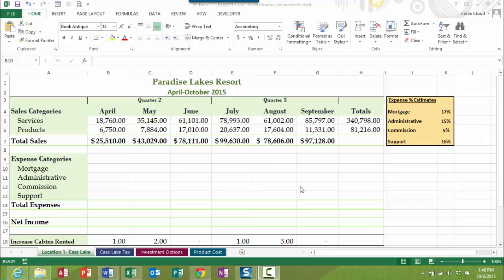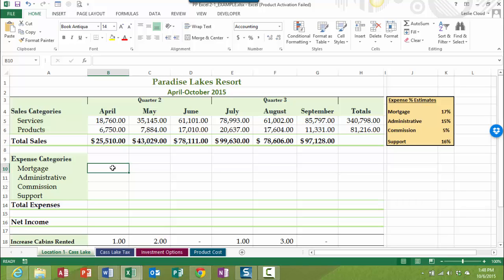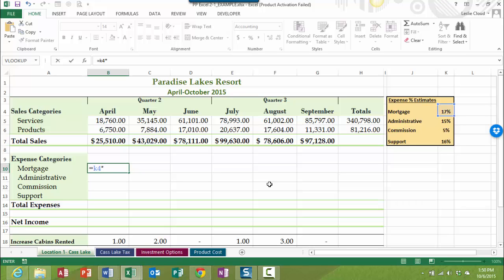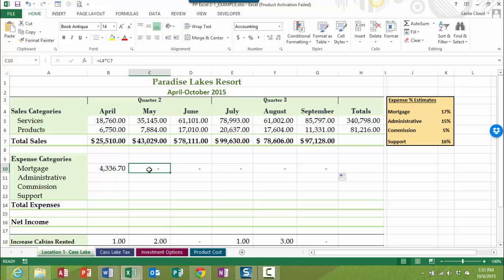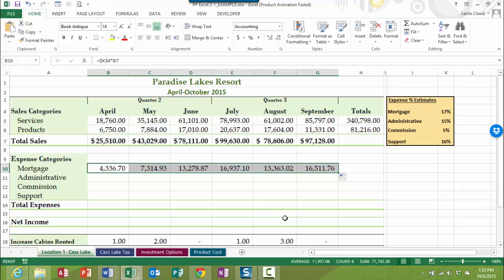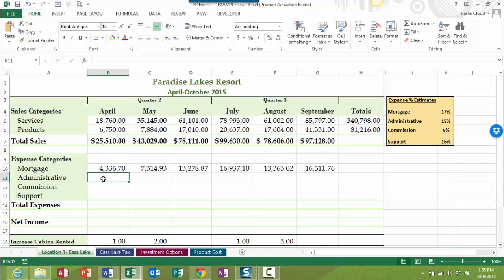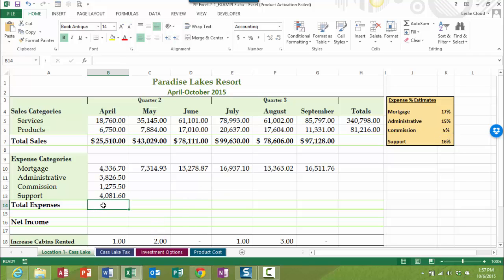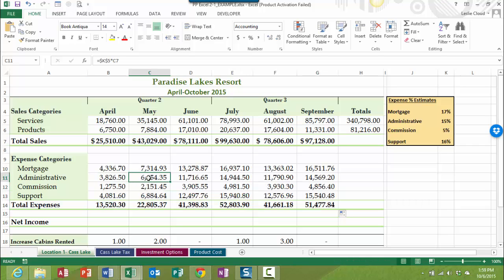How to Use an Absoulute Reference in a Formula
How to use and Absolute Reference in an Excel formula. Also how to copy multiple formulas quickly using the Fill Handle